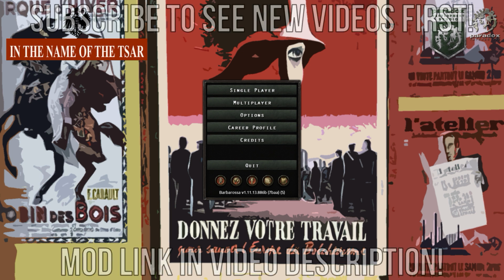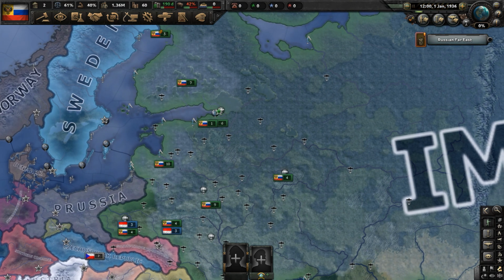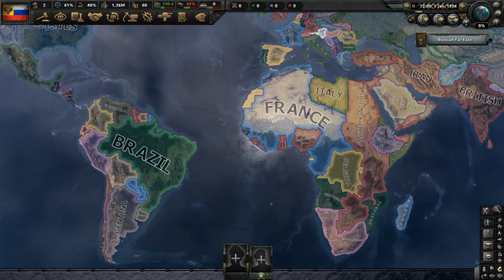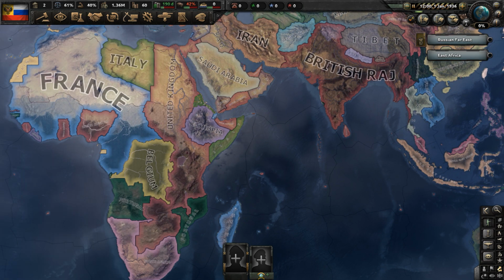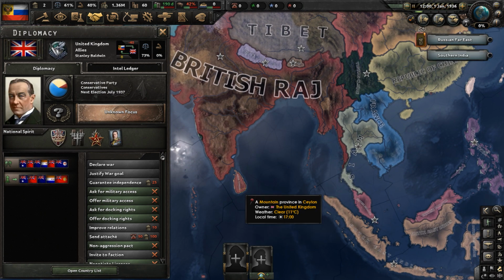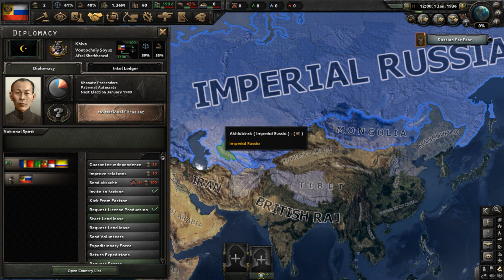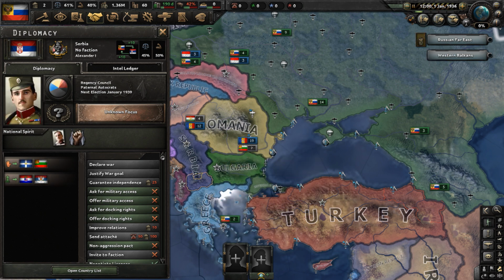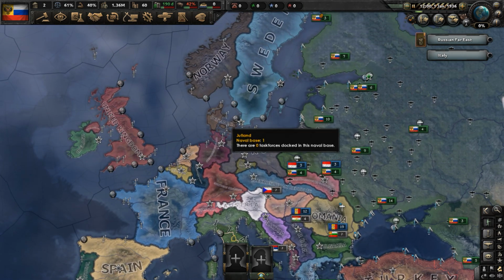Hearts of Iron 4 Mods - In the Name of the Tsar (What If Russia Won World War 1)